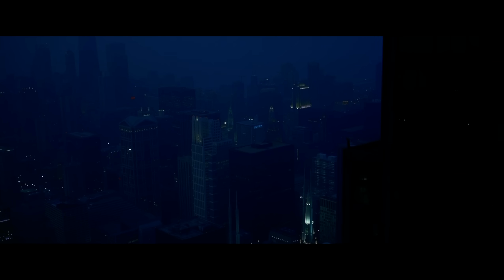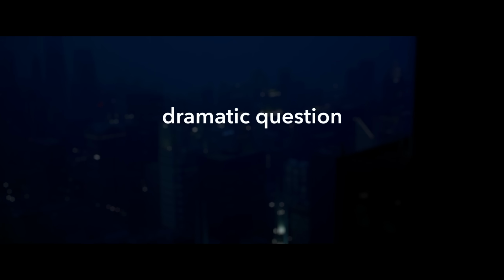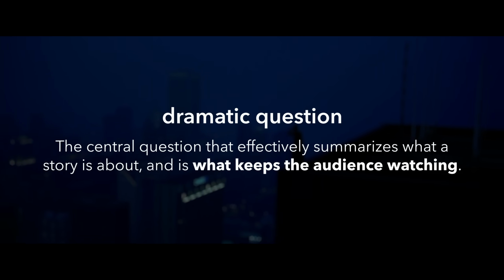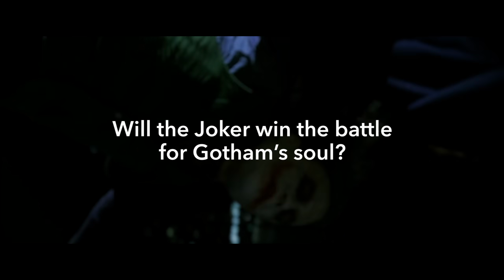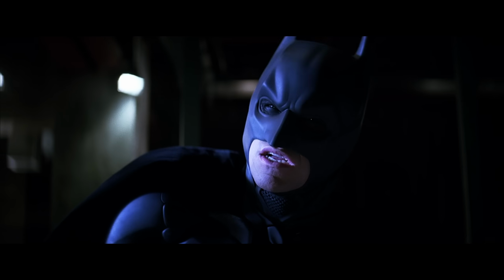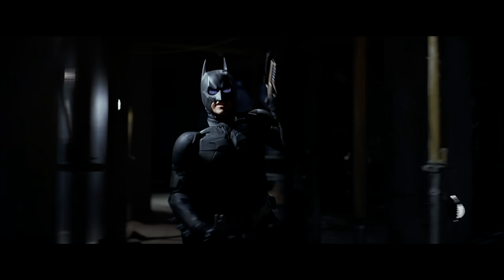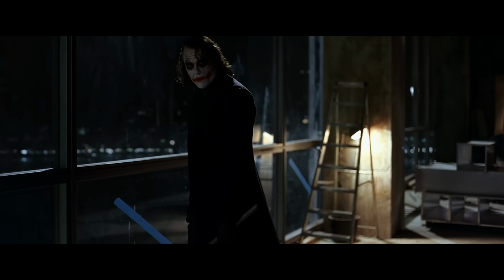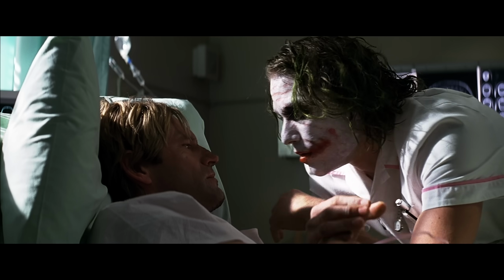Christopher Nolan vs. Interstellar — The Nolan Crosscut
This video examines one of Christopher Nolan's trademark techniques—the crosscut—by dissecting The Dark Knight, Inception, and Interstellar.

- Michael Tucker
Edited by: Alex Calleros

Thanks to Diego Rojas for composing original music for this video.